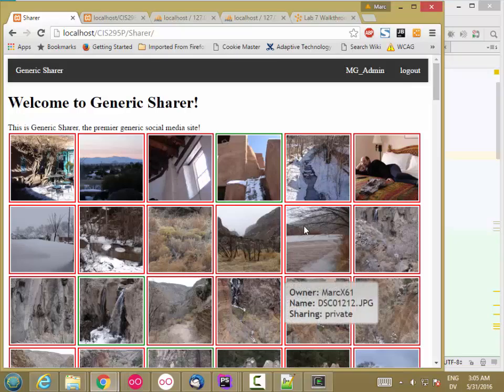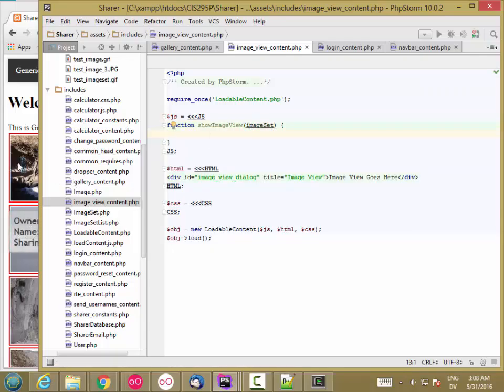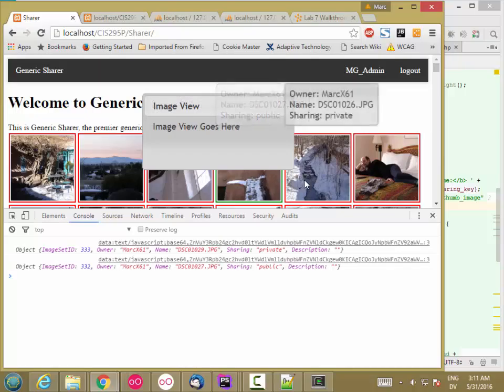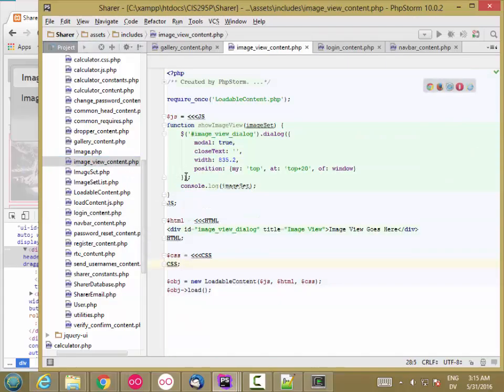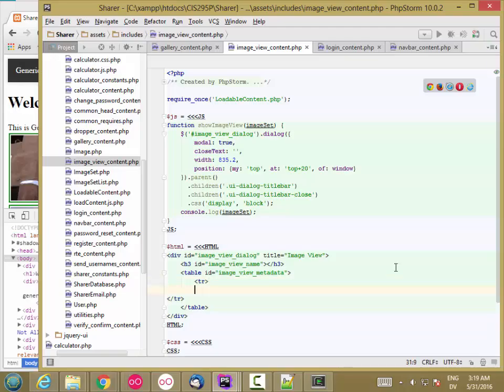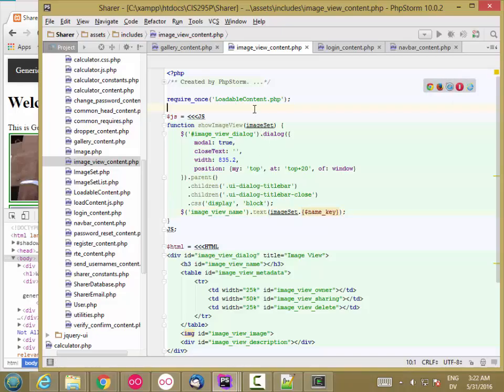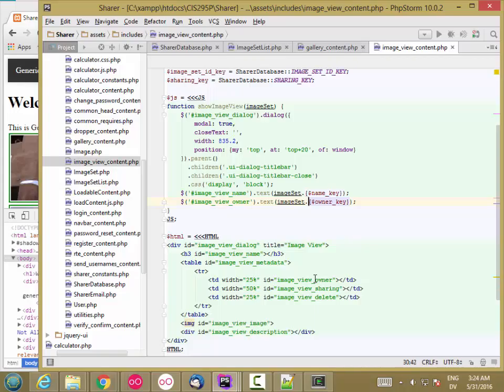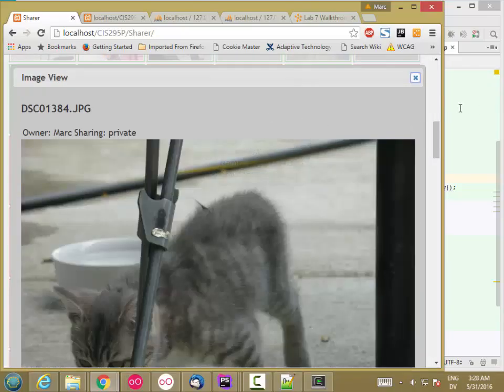295P ImageViewHTML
CIS 295P - ImageView HTML. Starting to create a dialog to display a page-sized image, along with editable metadata.